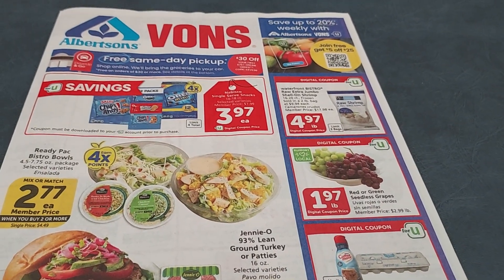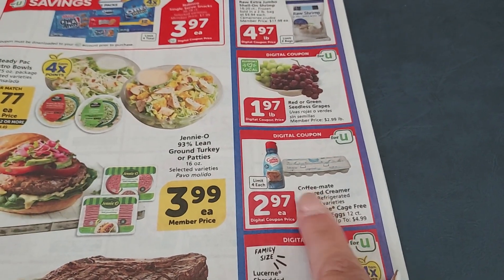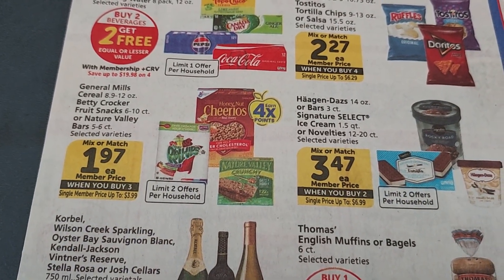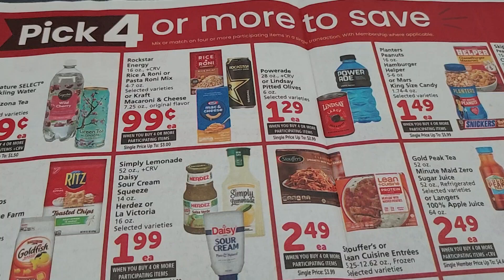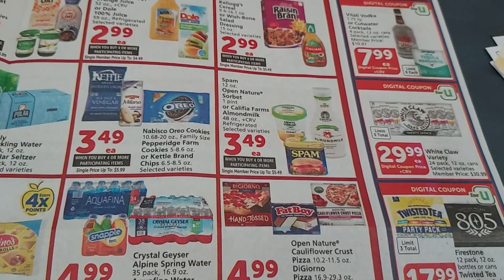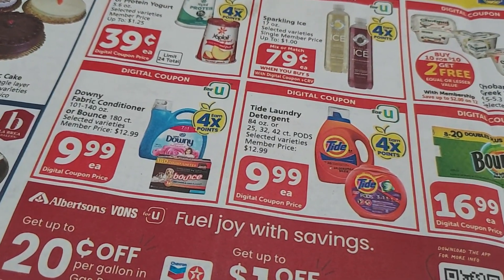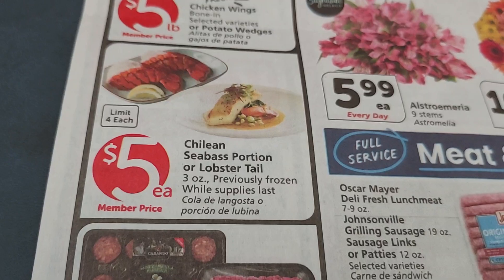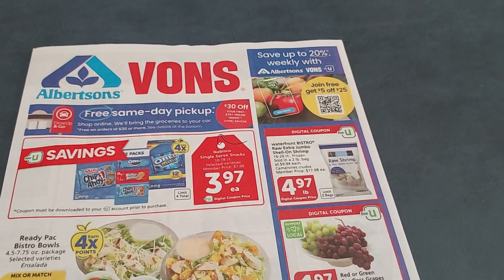Albertsons/VONS ad Scan 7/31-8/6 2024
Really Good Grocery Deals on High Quality Brand Name items